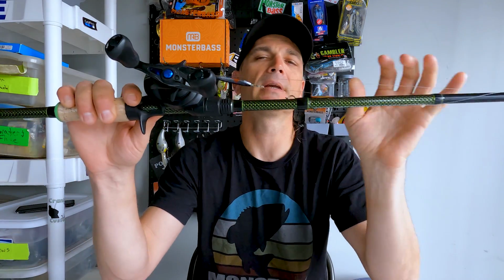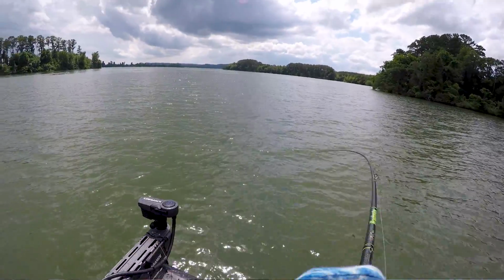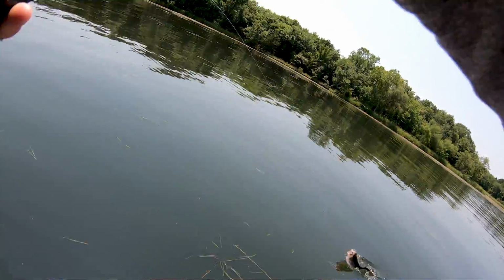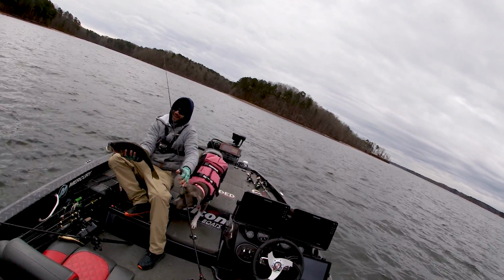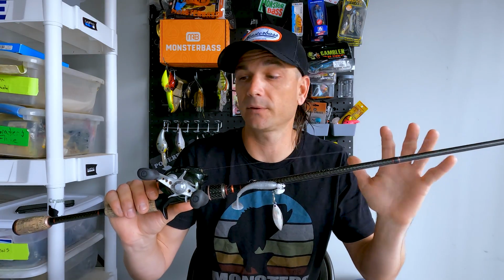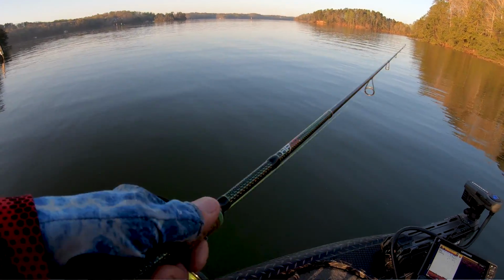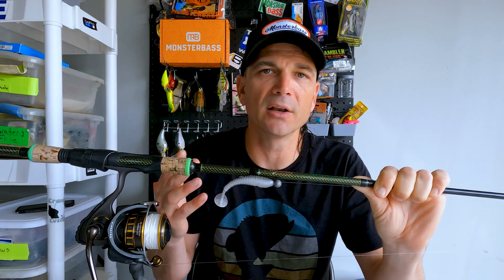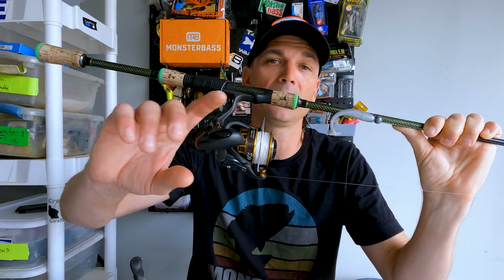The ONLY 3 ROD and REEL Setups you NEED for Bass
When fishing for bass you need a few different rod and reel setups to fish different lures - chatterbaits, spinnerbait, Texas Rig, drop shot, ned rig. In this video I show you the only 3 rod and reel setups you need to catch bass from fishing on a boat to bank fishing and pond fishing.